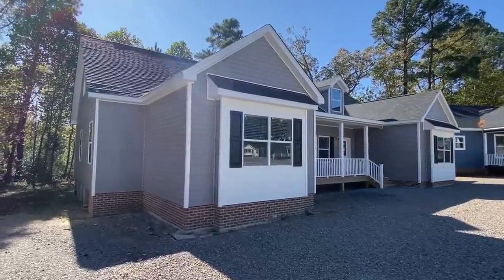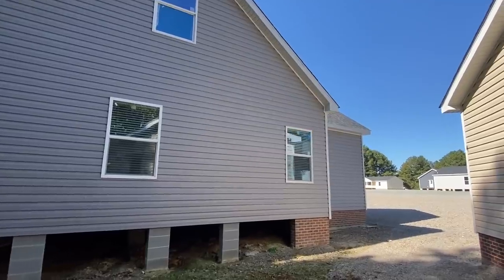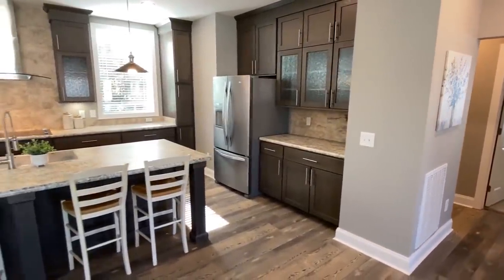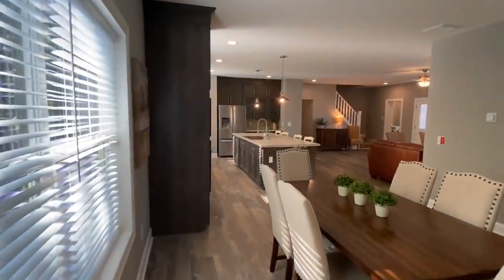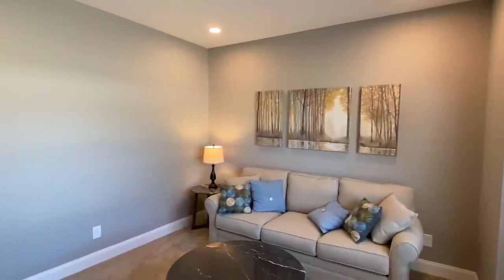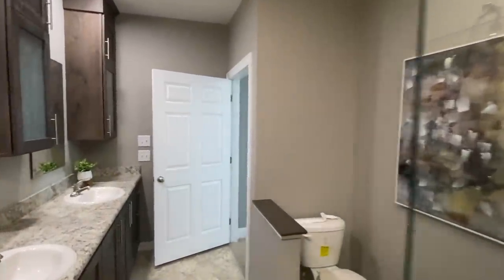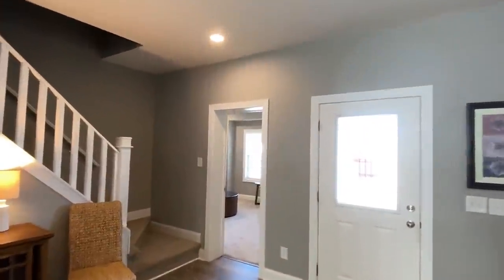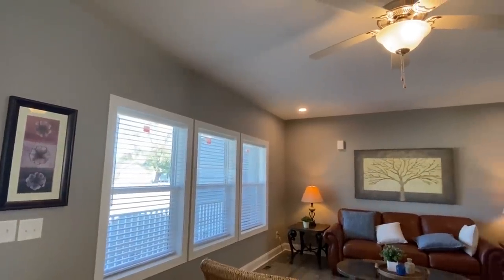VERY IMPRESSIVE NEW HOME! 2 STORY house with so many SURPRISES inside! Modular Home Tour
I'm totally blown away by some of the features in this new modular home!! Hey everyone, this is Chance with Chance's mobile home world and we have a sweet modular home video tour video for you.

This new modular house has quite the surprises on the inside you need to see! The manufacturer for this house is R-Anell Homes. The model for this home is the "Legend #4." This home has 3 bedrooms and 2 bathrooms and has roughly 2,340 finished square foot(1,045 upstairs not included). Let me know what you think about the video! I hope you enjoy this modular home walk through video.

Pricing information towards the end of the video!

As the channel continues to grow, I have been exposed to some of the greatest homes ever built! Modular Homes have become a huge part of the tours as well. These modulars are in a class of their own and make real estate even more valuable! Follow along as we tour all types of homes across this great nation!